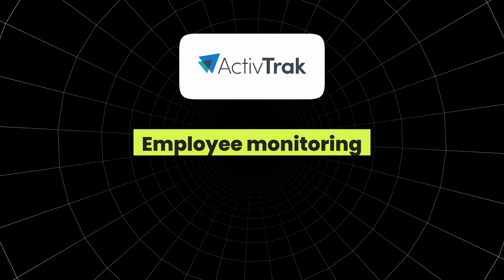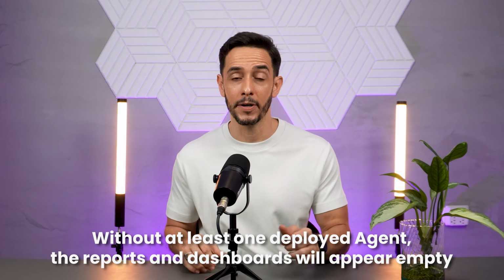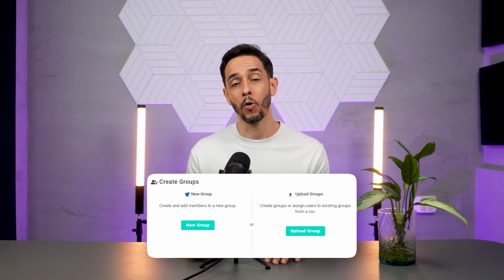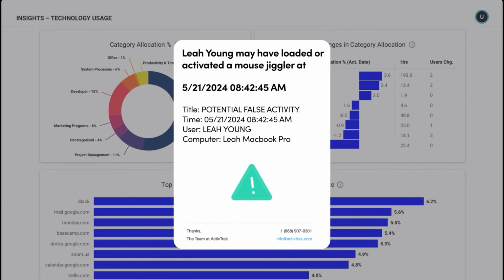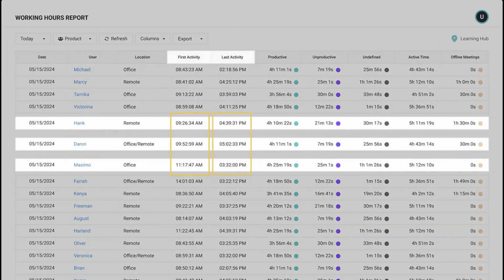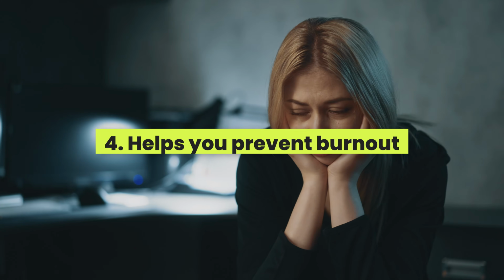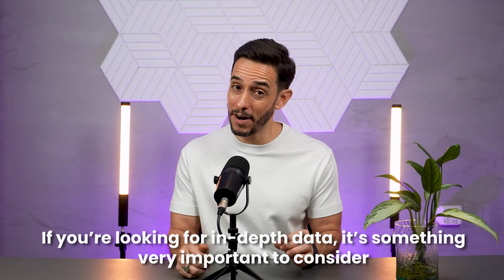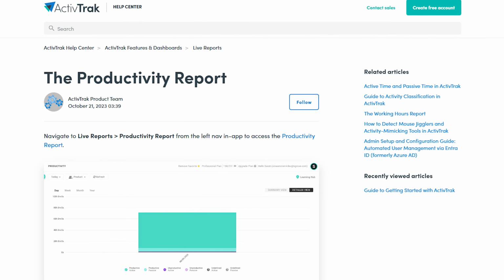Is ActivTrak the Right Tool for Your Remote Team? Full Review!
Unlock the secrets to seamless onboarding! Download The Remote Talent Playbook—your FREE, ultimate guide to integrating overseas hires smoothly from day one to day 90

Book a free call with our team to see how we can help you hire top overseas talent:
^We specialize in finding the top 1% of talent in the world. If you are a business owner in the US/CAN please reach out to see how we can help you build an incredible overseas team and save up to 90% on payroll costs.

In this video, we go over ActivTrak, a tool designed to help you manage and boost the productivity of your remote team. We’ll dive into how it works, its key features, and the benefits it can bring to your team’s workflow. Plus, we’ll discuss the pros and cons to help you determine if ActivTrak is the right fit for your business.

Be sure to watch this video all the way through as we cover everything from ActivTrak’s real-time tracking and productivity reports to its customization options. We’ll show you how the software can give you valuable insights into your team’s performance, help prevent burnout, and streamline operations. We also compare ActivTrak with other tools to give you a broader perspective.

Here, we cover key topics like tracking productivity, monitoring app usage, creating performance reports, and setting goals. We also look at the software’s customization options, real-time monitoring, and the potential concerns around employee privacy. By the end, you’ll have a clear understanding of whether ActivTrak is the right tool to help you manage your remote team effectively.

If you liked the video and want to see more reviews on other productivity tools, check these videos out:

- Antonio & The Paired Crew

Video Chapters:
0:00 - Introduction
0:37 - Getting to Know ActivTrak
1:33 - The Key Function of ActivTrak
2:01 - Dashboard and Menu Overview of ActivTrak
5:37 - The Pros of ActivTrak
6:43 - The Cons of ActivTrak
7:36 - ActivTrak vs. Other Tools
8:30 - Conclusion
9:03 - Let's get Paired!